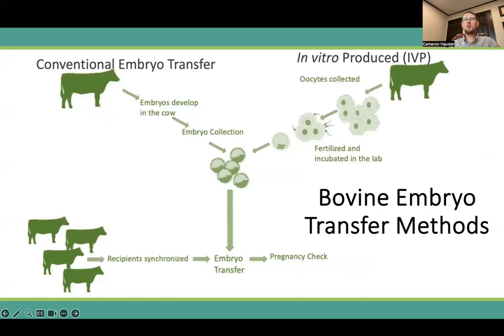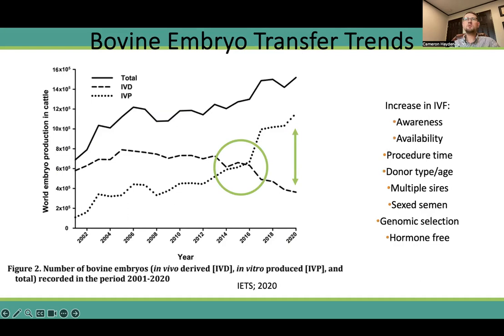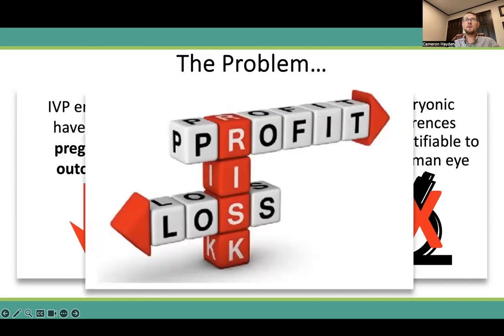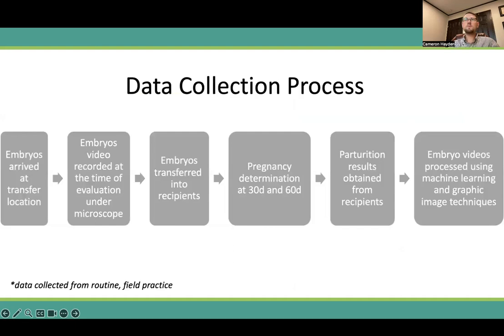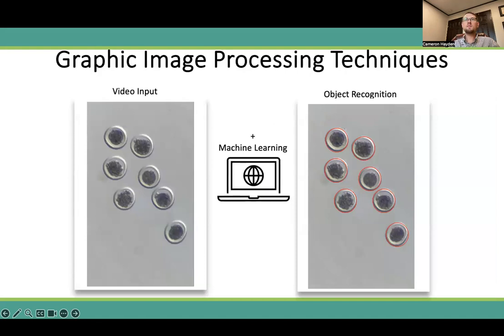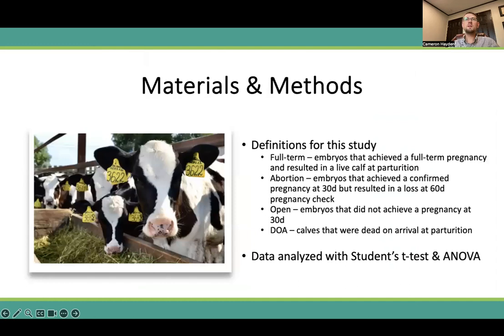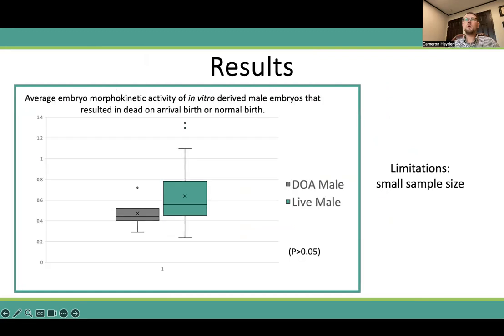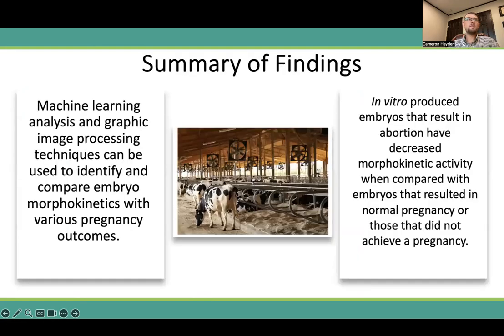Analysis of Bovine Embryo Morphokinetic Activity in Relationship to Pregnancy and Parturition